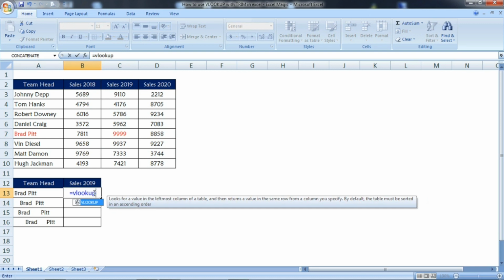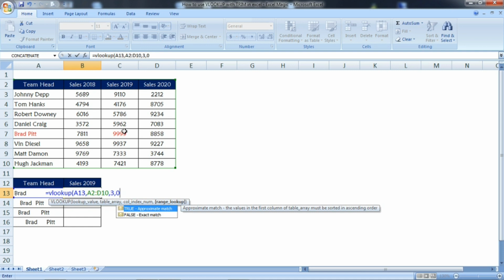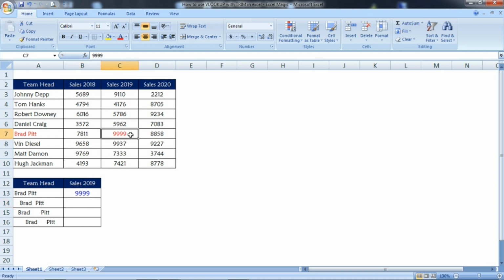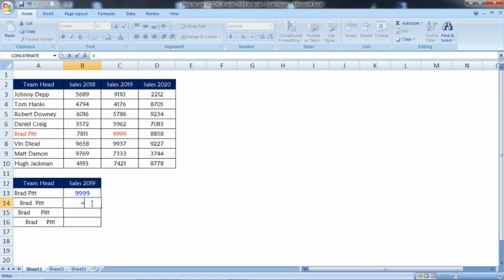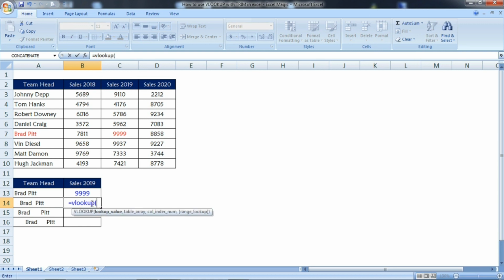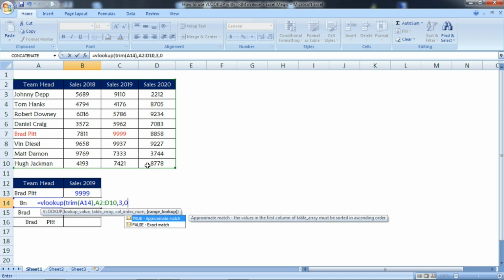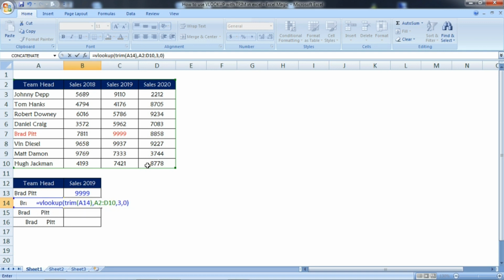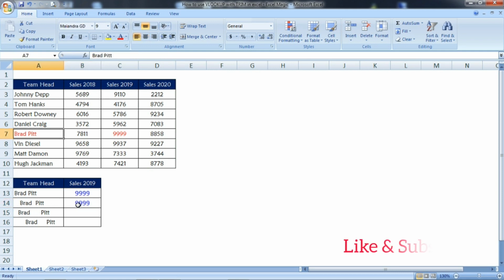How to use VLOOKUP with TRIM in excel | Excel Tricks